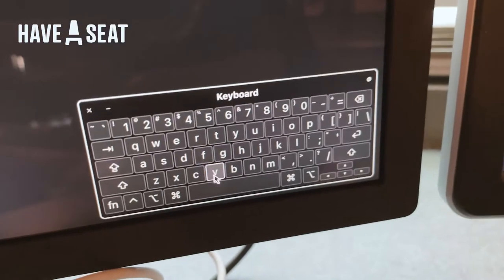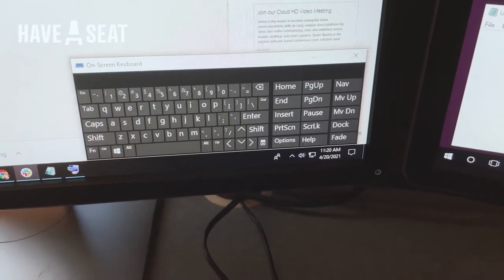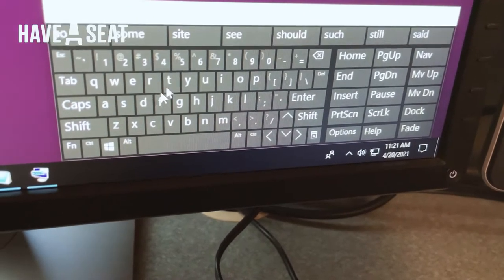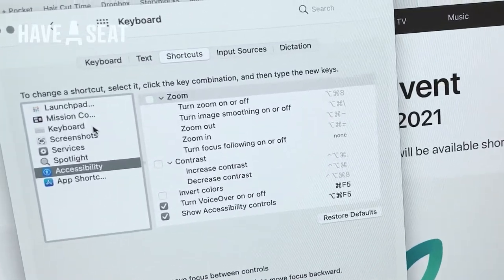How do I type if my arms don't work? | Have A Seat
Ever since I was a kid, I was in love with technology. And since I spend every day on a computer, many ask me how I am able to type if I can't use my arms. In this vlog, I explain the accessibility tools I use to type effectively.